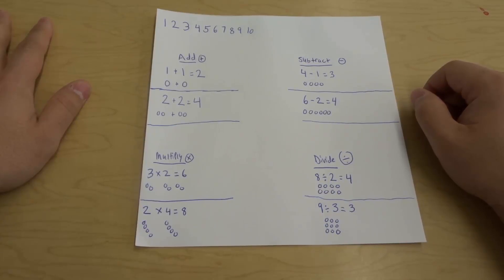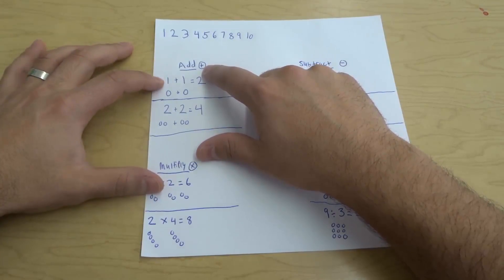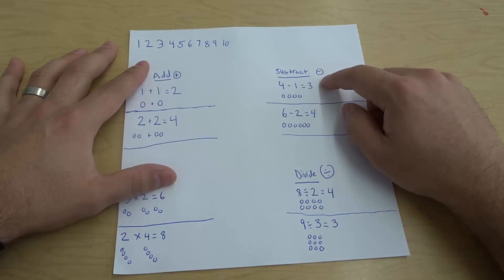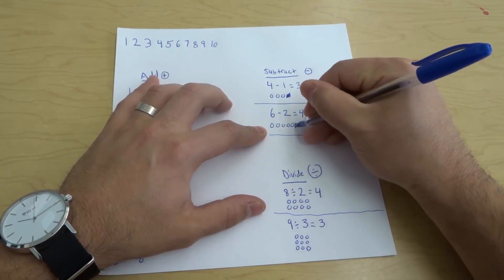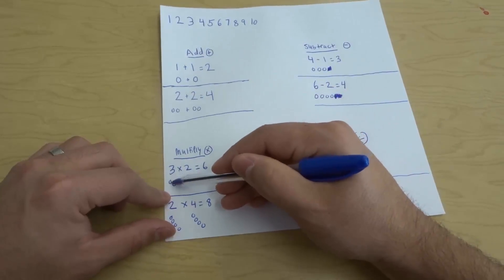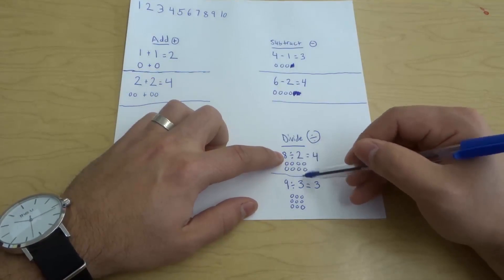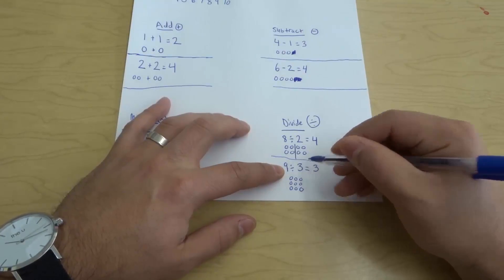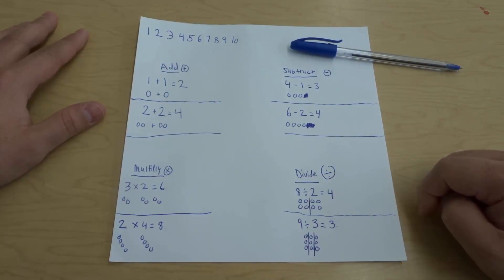Learn How To Do Math In 5 Minutes-Add, Subtract, Multiply, And Divide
In this video, I show you how to do Math in 5 minutes. I go over the 4 basic Mathematical skills (adding, subtracting, multiplying, and dividing). I show you how to do each of those things in a simplified manner. If you want to learn how to do Math, or teach a child how to do Math, this video should help!